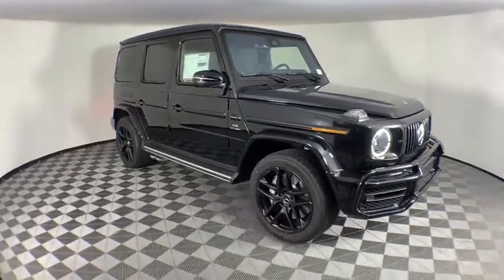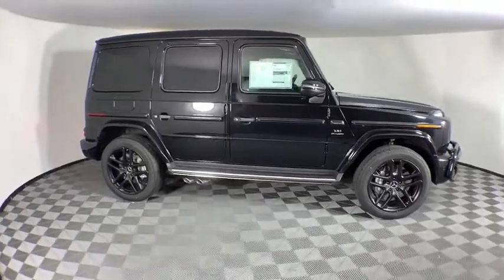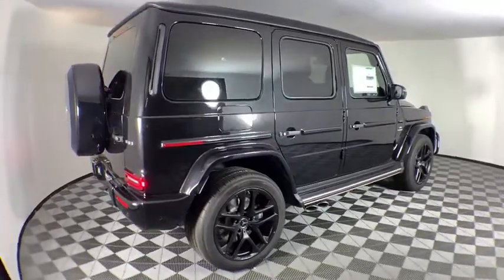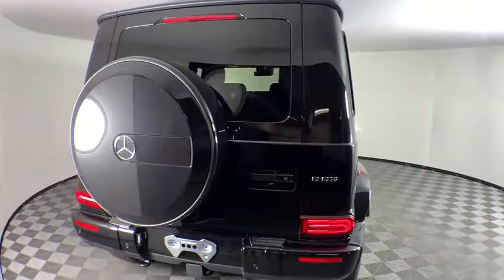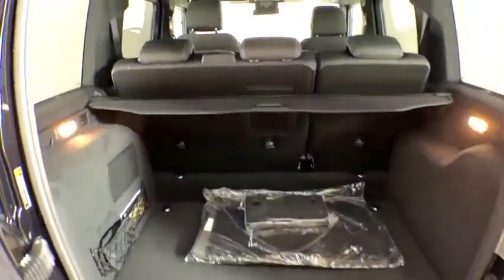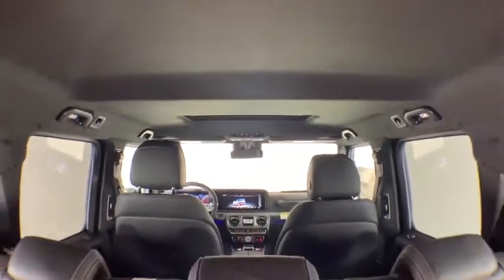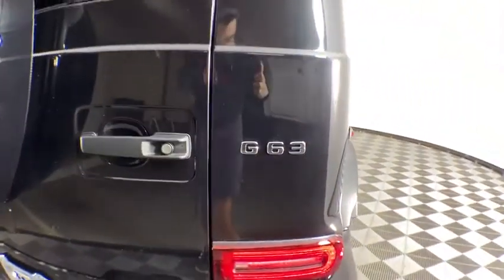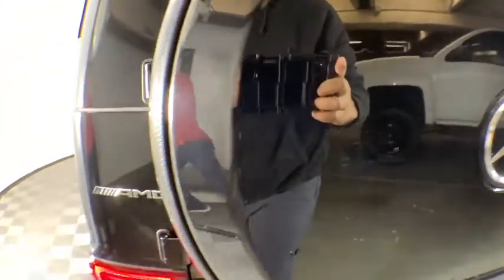2020 Mercedes-Benz G-Class New and preowned Mercedes-Benz, Atlanta, Buckhead, certified preowned 203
Obsidian Black Metallic New 2020 Mercedes-Benz G-Class available in Atlanta, Georgia at Mercedes of Buckhead.
2020 Mercedes-Benz G-Class G 63 AMG - Stock#: 203015 - VIN#: W1NYC7HJ2LX341615

Mercedes-Benz of Buckhead is pleased to offer you this impressive 2020 Mercedes-Benz G-Class, generously equipped and finished in beautiful Obsidian Black,with . Advertised price excludes all official government fees and taxes, dealer fees and customer-selected options. Please inquire about our Star Elite and Loyalty Rewards Programs. You may also be eligible for additional incentives, so please contact your Mercedes-Benz of Buckhead Sales Professional for more information.br2020 Mercedes-Benz G-Class G 63 AMG Obsidian BlackbrbrbrAs a family-owned enterprise, Mercedes-Benz of Buckhead prides itself in offering you exceptional customer service.Our Mercedes-Benz Certified sales staff's goal is to treat you to the most enjoyable, efficient and transparent purchase experience, enhanced by our convenient Buckhead location and extensive selection of weather-protected, new and pre-owned Every new Mercedes-Benz comes with the peace of mind associated with 24/7 Roadside Assistance throughout its warranty period, the industry's highest consumer confidence ratings, and the quality, comfort, and safety you expect from the world's first car manufacturer.
Axle Ratio: TBD,Heated Front Seats,Nappa Leather Trim,Radio: COMAND Online Navigation,SiriusXM Satellite Radio,Live Traffic Information,Burmester Surround Sound System,Free Map Data Updates for 3 Years,Navigation Services,Apple CarPlay,4-Wheel Disc Brakes,Air Conditioning,Electronic Stability Control,Front Bucket Seats,Front Center Armrest,Navigation System,Tachometer,ABS brakes,Adaptive suspension,Adjustable head restraints: driver and passenger w/tilt,Alloy wheels,Auto tilt-away steering wheel,Auto-dimming door mirrors,Automatic temperature control,Bodyside moldings,Brake assist,Bumpers: body-color,Delay-off headlights,Driver door bin,Driver vanity mirror,Dual front impact airbags,Dual front side impact airbags,Front anti-roll bar,Front dual zone A/C,Front reading lights,Front wheel independent suspension,Garage door transmitter,Genuine wood console insert,Genuine wood dashboard insert,Genuine wood door panel insert,Head restraints memory,Headlight cleaning,Heated door mirrors,Heated front seats,Heated rear seats,Illuminated entry,Knee airbag,Low tire pressure warning,Memory seat,Occupant sensing airbag,Outside temperature display,Overhead airbag,Overhead console,Panic alarm,Passenger door bin,Passenger vanity mirror,Power adjustable front head restraints,Power door mirrors,Power driver seat,Power moonroof,Power passenger seat,Power steering,Power windows,Radio data system,Rain sensing wipers,Rear air conditioning,Rear anti-roll bar,Rear fog lights,Rear reading lights,Rear seat center armrest,Rear side impact airbag,Rear window defroster,Rear window wiper,Remote keyless entry,Security system,Speed control,Speed-sensing steering,Split folding rear seat,Sport steering wheel,Steering wheel memory,Steering wheel mounted audio controls,Telescoping steering wheel,Tilt steering wheel,Traction control,Trip computer,Turn signal indicator mirrors,Variably intermittent wipers,Auto-dimming Rear-View mirror,Distance-Pacing Cruise Control,Child-Seat-Sensing Airbag,16 Speakers,Compass,AM/FM radio: SiriusXM,Auto High-beam Headlights,Blind spot sensor: Blind Spot Assist warning,Emergency communication system: Mercedes me connect